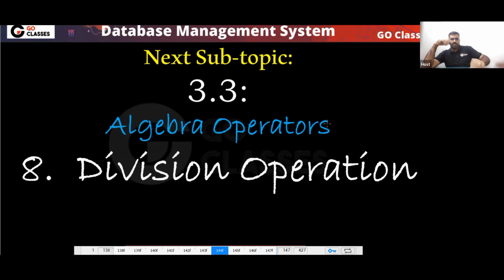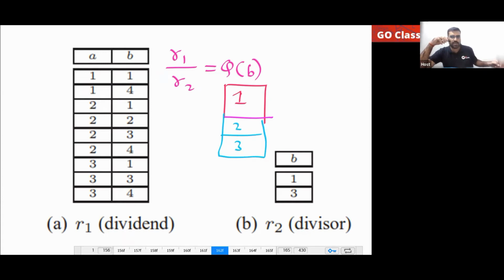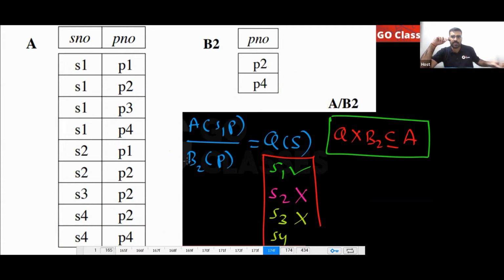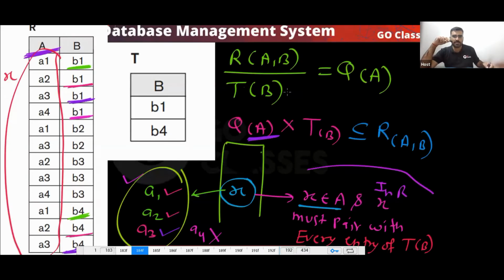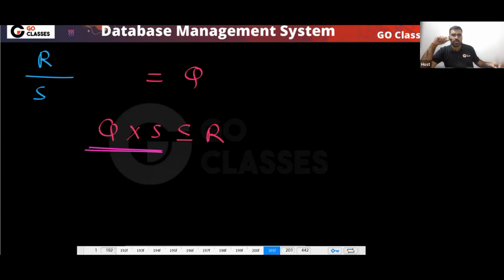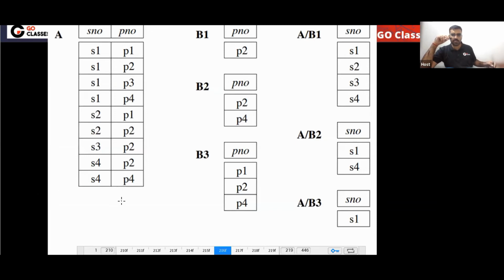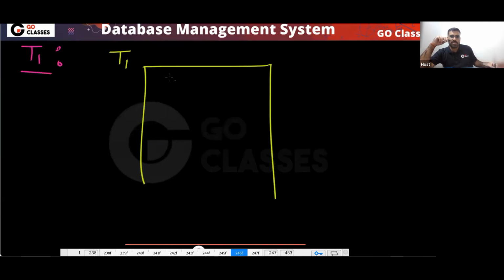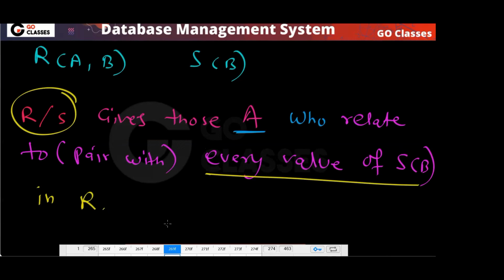Division Operation in Relational Algebra | BEST Detailed Complete Explanation | DBMS | Deepak Poonia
Join GATE Overflow Telegram Group for GATE CSE Doubt Discussions

Join GO Classes Telegram_Group for GATE CSE Doubt Discussions

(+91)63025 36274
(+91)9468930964